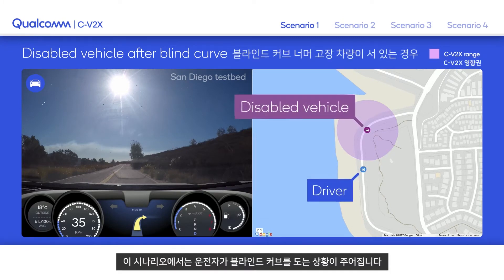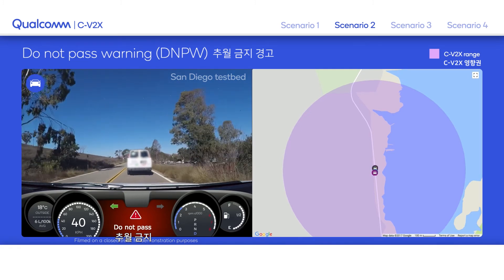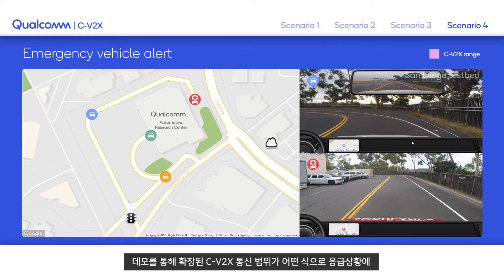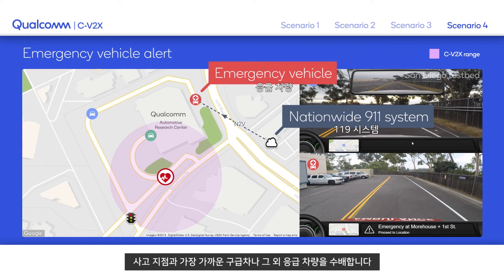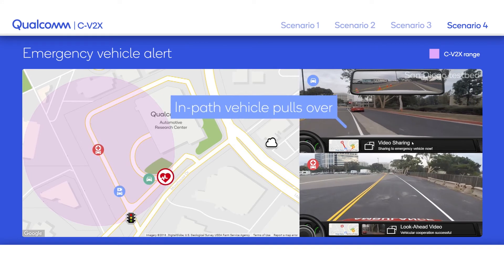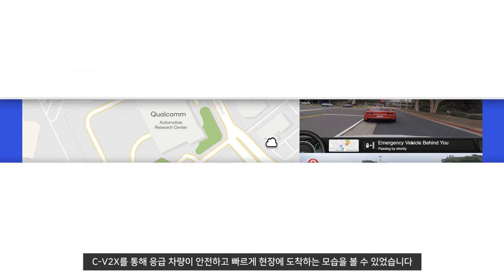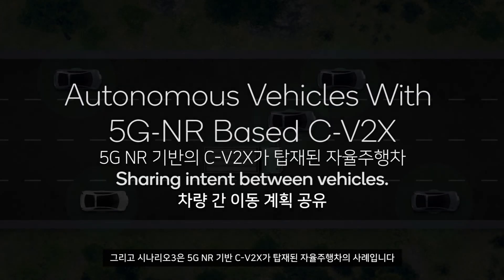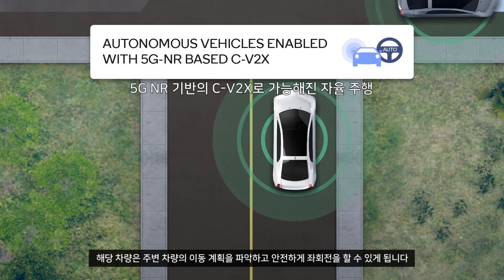(자막) 퀄컴의 Cellular-V2X 데모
자동차 산업은 이제 새로운 변곡점을 지나고 있는 듯합니다. 전통적으로 기계, 재료 및 제조 분야의 기술을 바탕으로 새로운 자동차 기술이 등장했었는데요, 이제는 통신, 인공지능, 소프트웨어, 배터리, 카메라, 센서 등의 새로운 기술들이 기존의 기술과 융합하여 새로운 혁신을 견인하는 추세로 바뀌고 있습니다.

퀄컴은 이미 15년 전부터 자동차 산업에서 혁신적인 기술 솔루션을 제공해왔습니다. 트렌드를 잘 이해하고 있던 거죠. 현재 퀄컴은 텔레매틱스와 블루투스 자동차 연결 기술 분야에서 1위의 반도체 공급 업체이며, 주요 글로벌 자동차 제조사들은 텔레매틱스, 인포테인먼트, 연결성 등 분야에서 퀄컴의 다양한 자동차 솔루션 포트폴리오를 활용하고 있습니다.

퀄컴은 2018년 모바일월드콩그레스(MWC)에서 자동차와 관련된 최신 기술을 선보였습니다. 5G와 기가비트 LTE가 적용된 컨셉카, 차세대 클러스터, 인포테인먼트 구성, 샌디에고에서 테스트한 Cellular-V2X 데모 등이 그 주인공이었습니다.